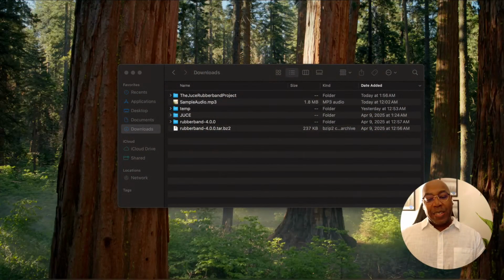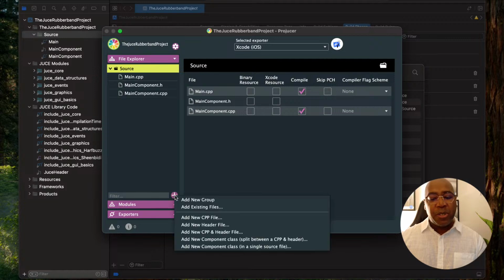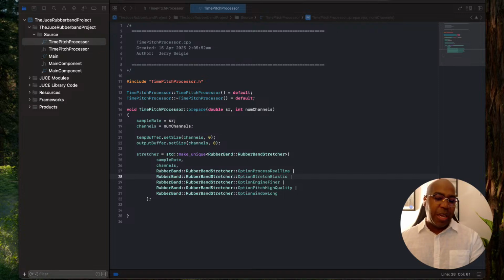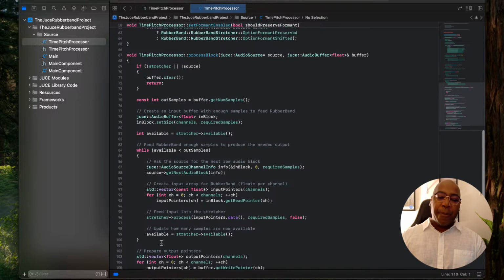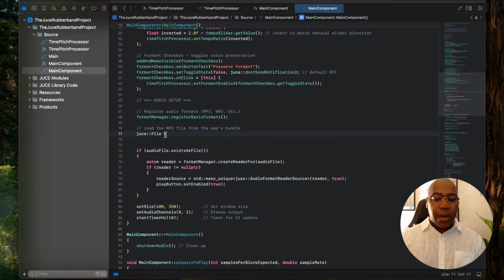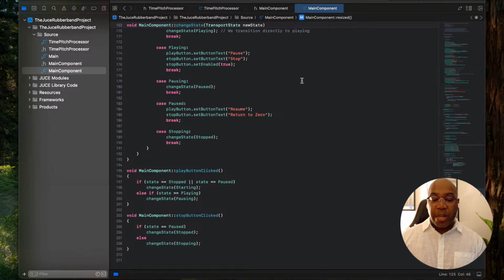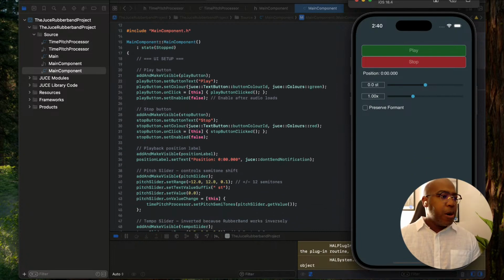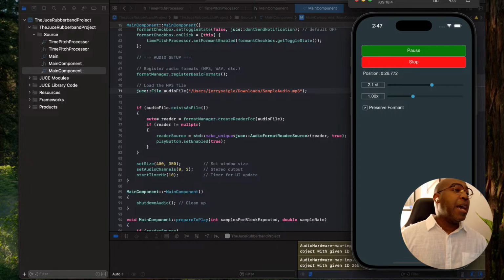Using the Rubberband Library in a Juce Project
This video will show how to use the Rubberband Library in a Juce or Xcode project.